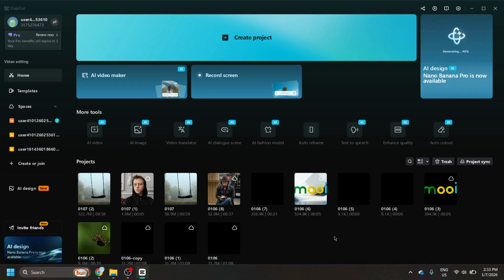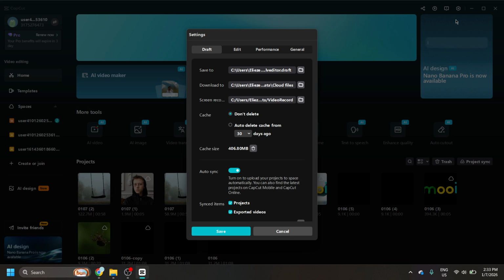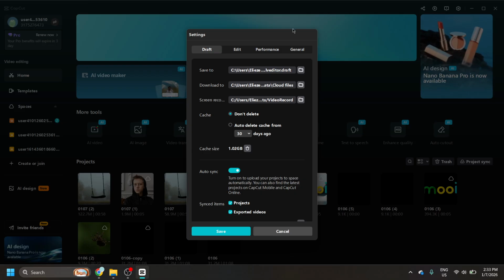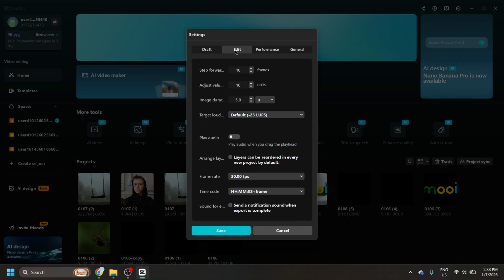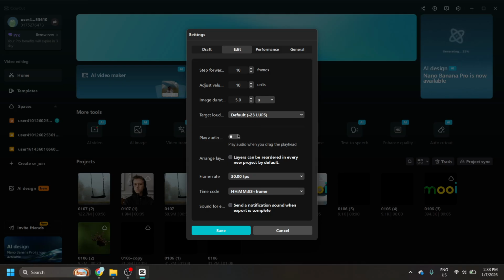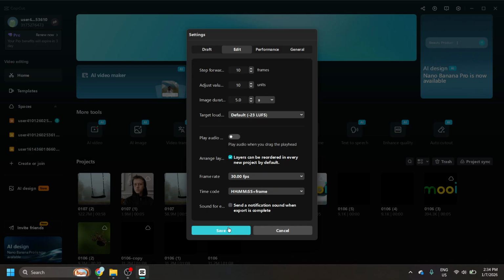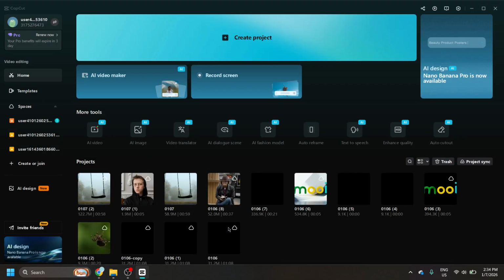How To Quickly Enable Free Layer In CapCut (Tested)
In this video, we discuss the CapCut free layer feature and provide a comprehensive CapCut layering tutorial. Learn how to manage video overlays CapCut and master multi-layer editing for a more professional and efficient video editing workflow.

00:00 Intro
00:09 What is Free Layer?
00:27 Open CapCut
00:50 Access Settings
01:17 Go to the Edit Section
01:42 Enable Free Layer
02:15 Test the New Setting
02:21 Revert the Setting